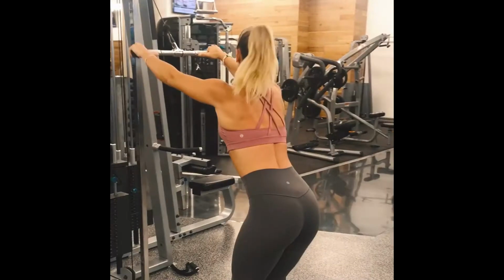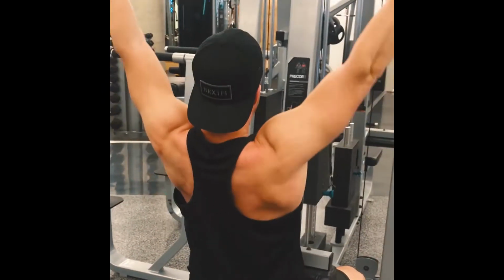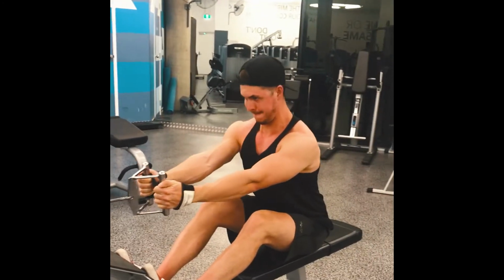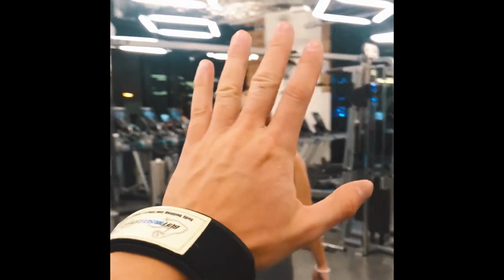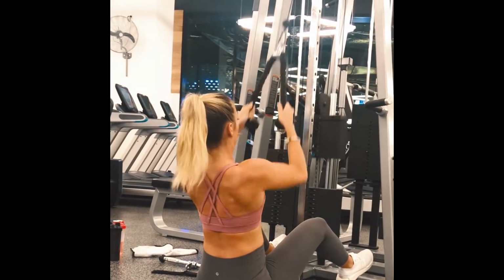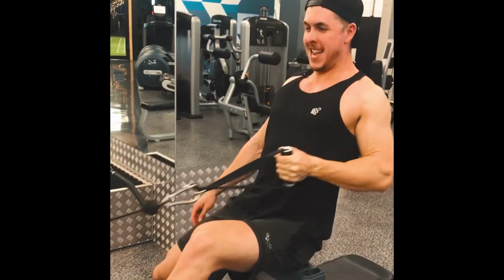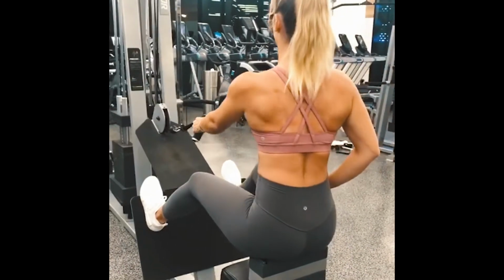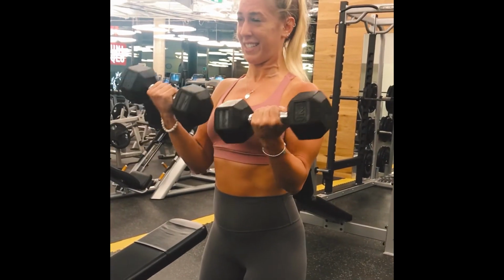CITY LIFE | AUS02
Settling in. Got a new gym membership and I take you through a back workout with Anika!

My Camera + Kit Lens
Cheap Mic
Best Vlogging Lens
Cheap Must Have Epic Lens
Vlog/Gym Tripod
Cheap ND Filter for 50mm lens
Cheap ND Filter for 10-18mm lens
Cheap ND Filter for 18-55mm Kit Lens
GoPro Hero4 Black